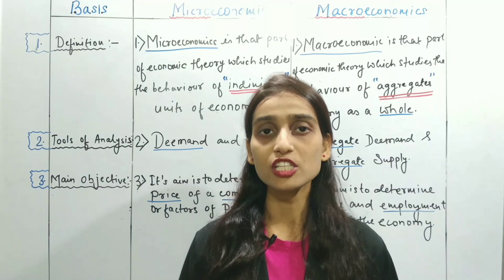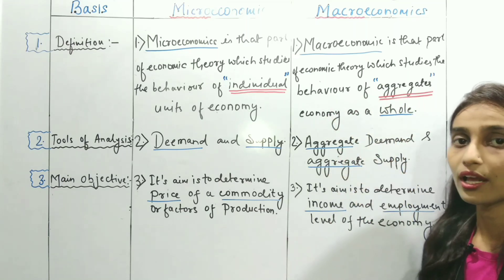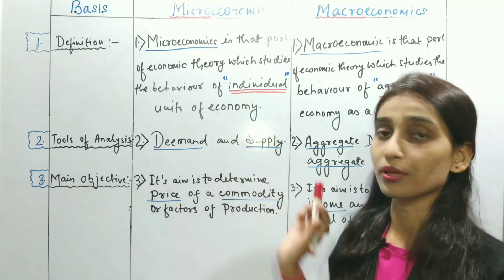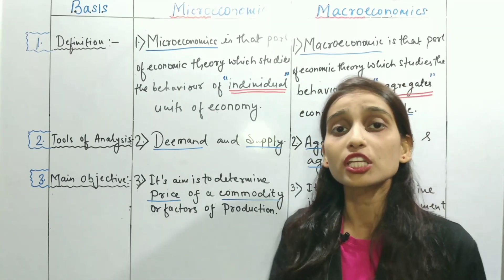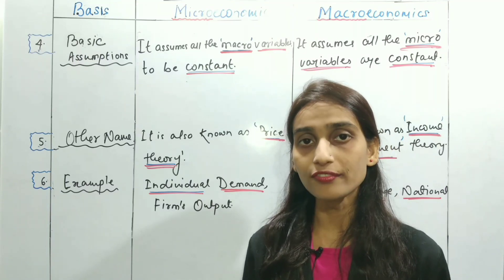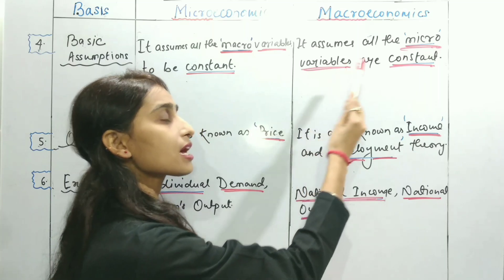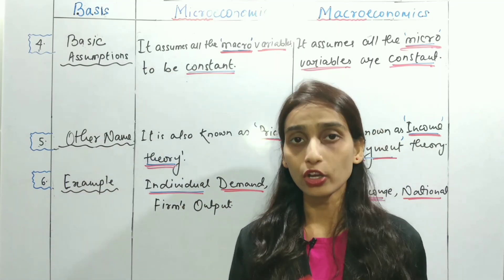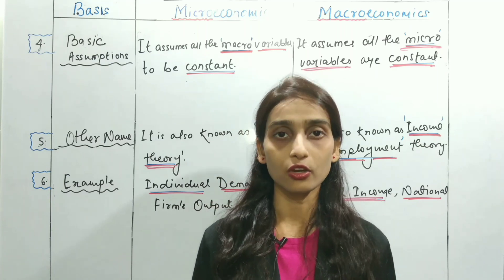Difference Between Micro & Macro Economics |Study Updesh| Economics for B.Com/M.Com/B.BA/M.B.A &12th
Hello viewers, we are back with another video this time on the topic Difference Between Micro & Macro Economics | Class - 12 | Study Updesh.

Economic class 12 -